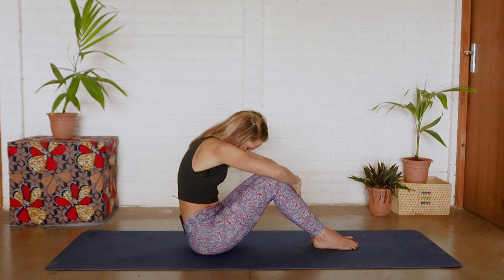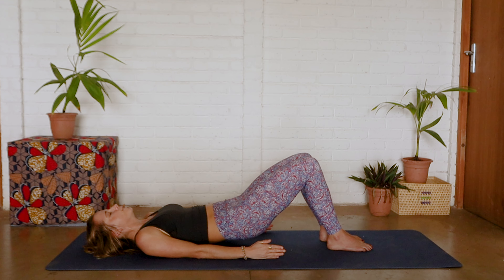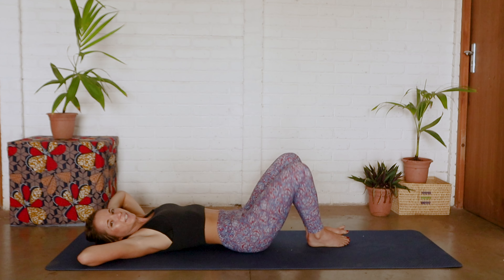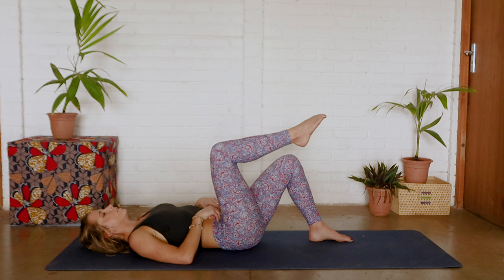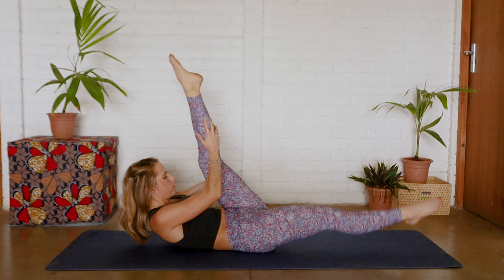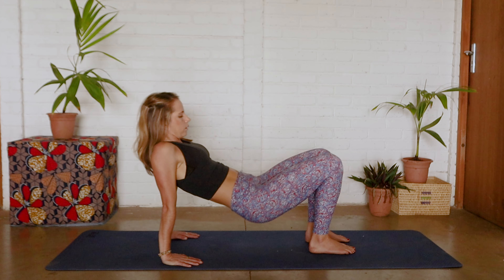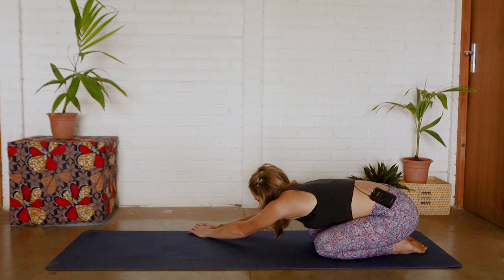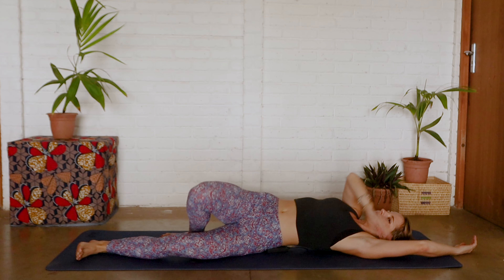30 MINUTE Full Body Pilates Workout for Beginners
Welcome to Week 2; Workout 2 of your 5-week beginner's Pilates journey!

Join us for this 30-minute full-body workout designed to build on the foundations we established in Week 1. This session will continue to enhance your mobility, flexibility, and core strength, with slightly more advanced exercises to challenge your growing skills. Whether you're progressing from Week 1 or just starting, this workout is perfect for you.

As we move into Week 2, we'll focus on refining your technique and adding new elements to your practice. Remember, consistency is key, and each session is a step toward a stronger, more balanced body. Let's continue to grow together and deepen our understanding of Pilates principles.

Workout Schedule: We recommend doing this workout every second day for a week. If you're feeling strong, feel free to do it daily, ensuring at least one day of rest before progressing to our next workout, coming next week.

Level: Beginner
Equipment: Mat
Time: 30 Min
Focus: Full Body